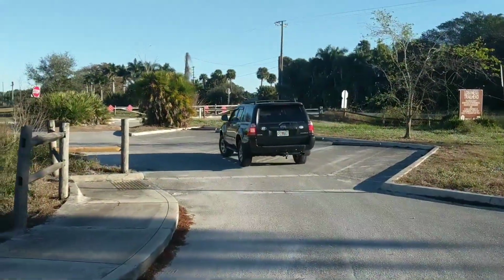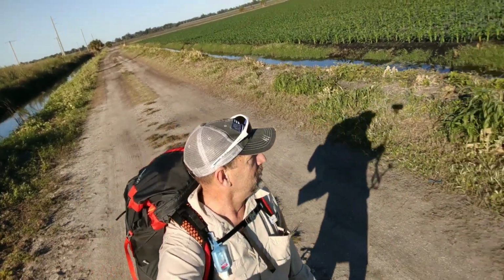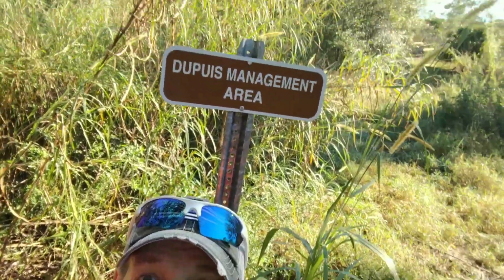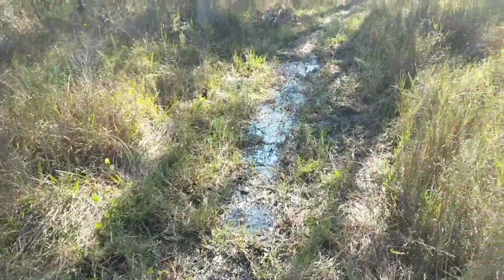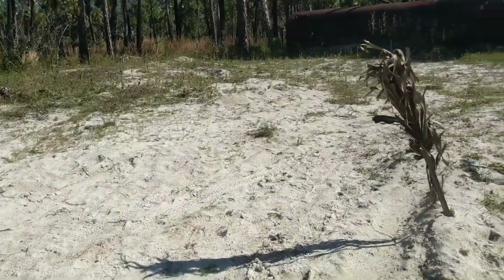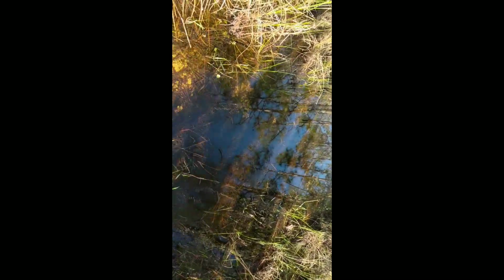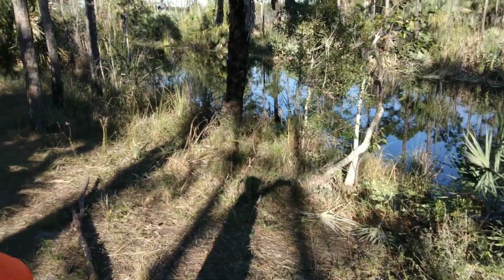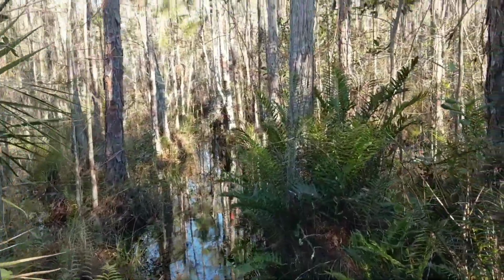Ocean to Lakes Trail, Day 1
Join me as I thru hike the Oceans to lake trail here in Florida. It is a 63 mile trail that starts on the east side of lake Okeechobee and winds across the state to the beach at Hobe Sound. I'm carrying the pack and most of what I'll be using in the Sierra's. Lots of swamp stompin... What is water but snow that has melted!